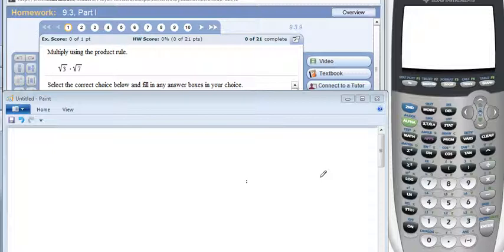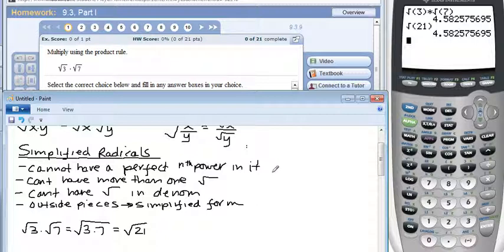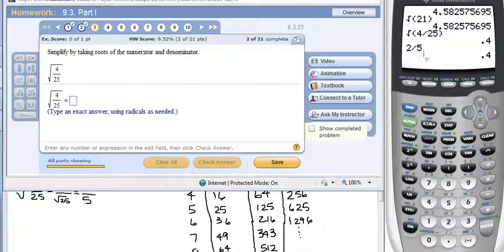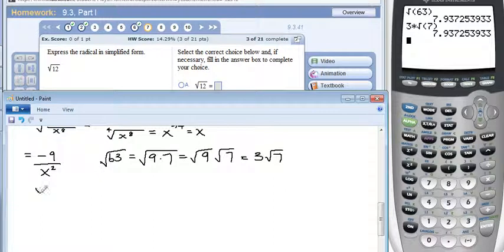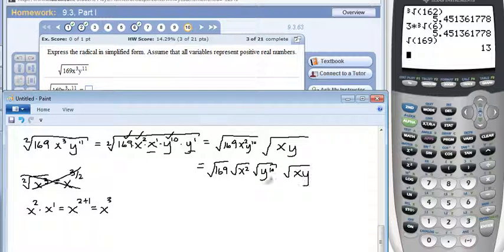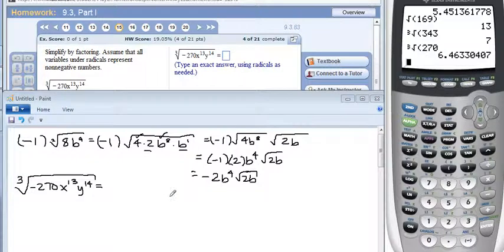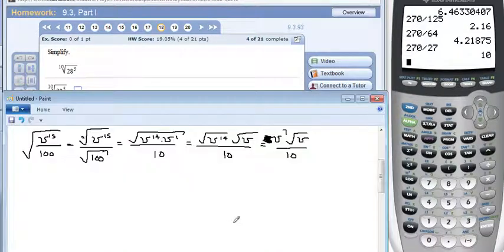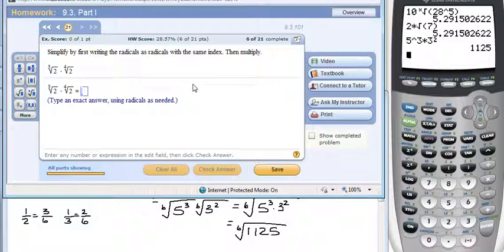0490 Section 9 3 Part I